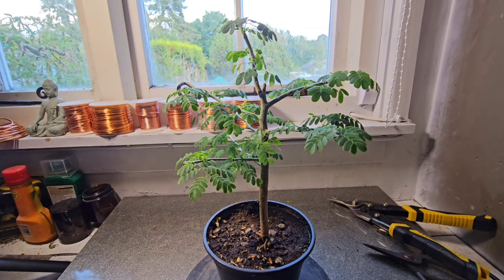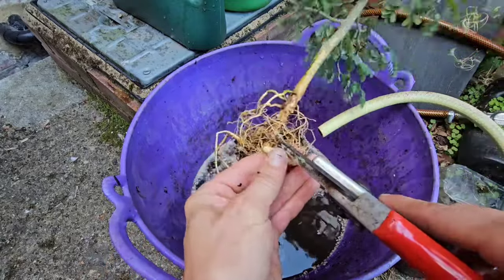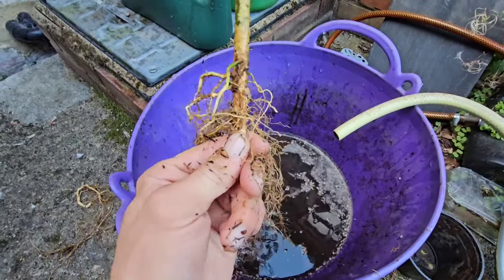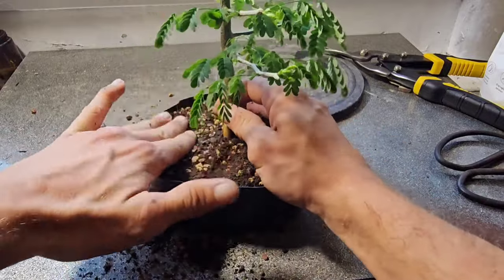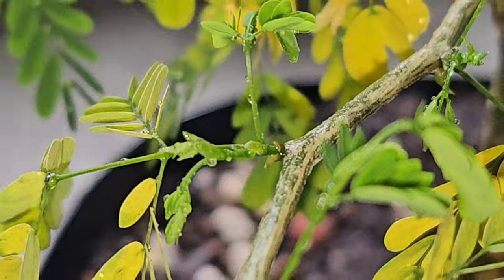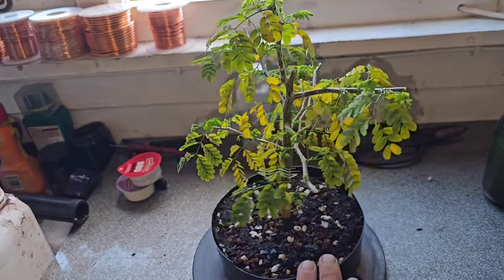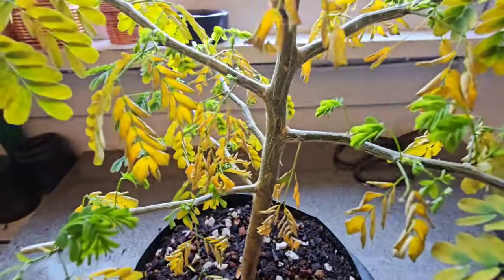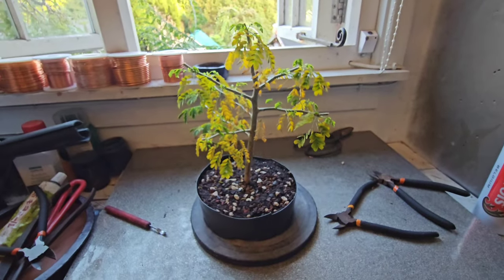Brazilian Rain Tree Tap Root Removal Reaction